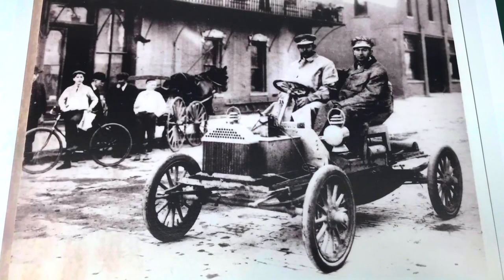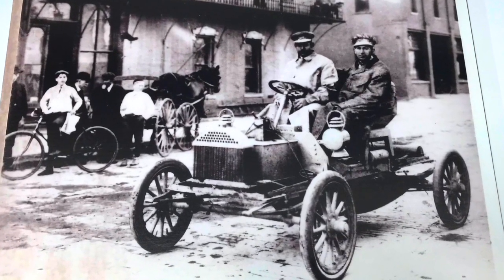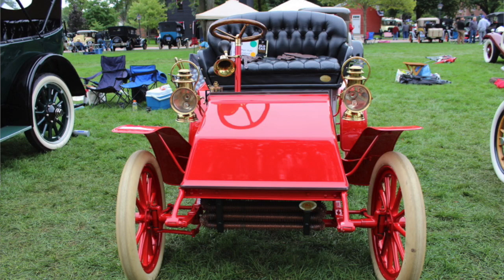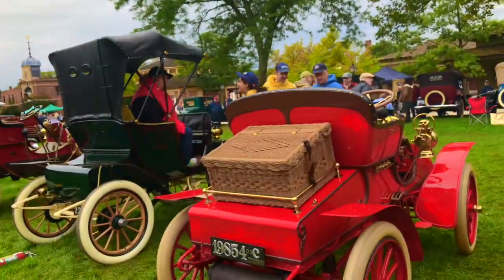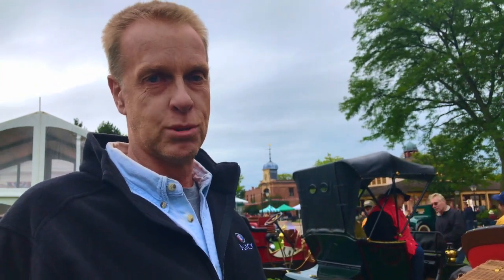Old Car Festival - The Marr Family Story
I met the great grandson of Walter L. Marr at The Henry (Greenfield Village) 2018 Old Car Festival.